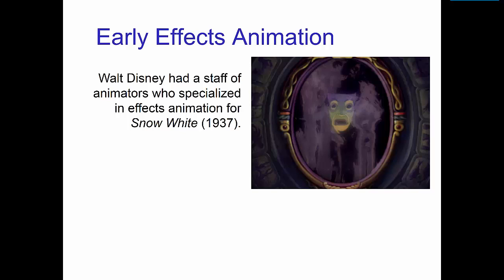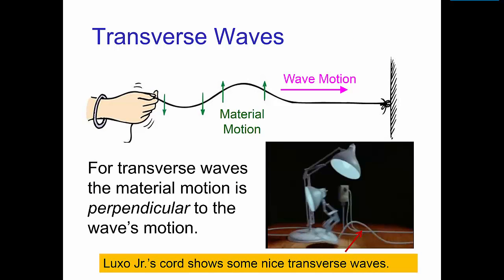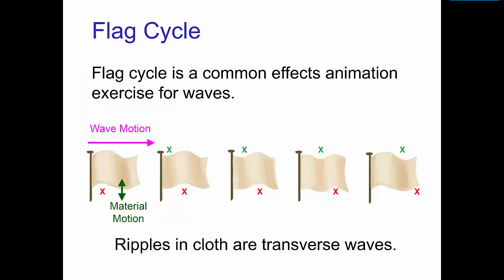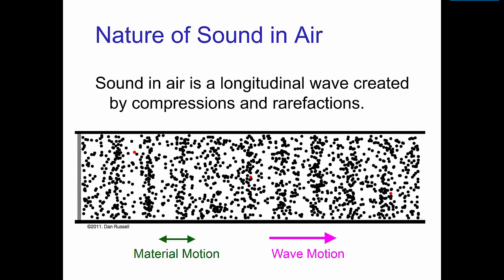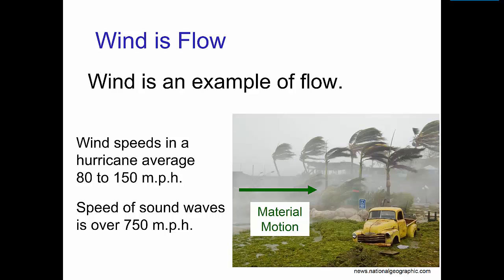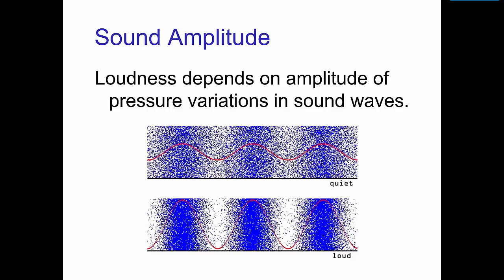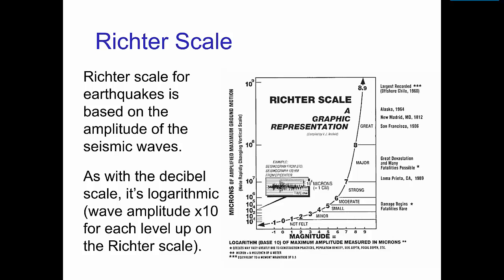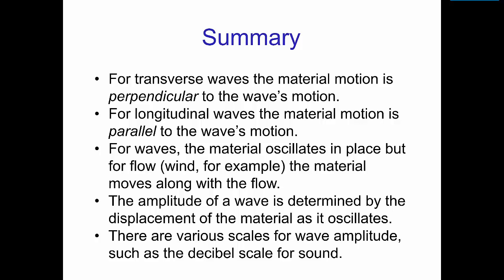Intro to Waves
Video tutorial that is an introduction to waves for effects animation.